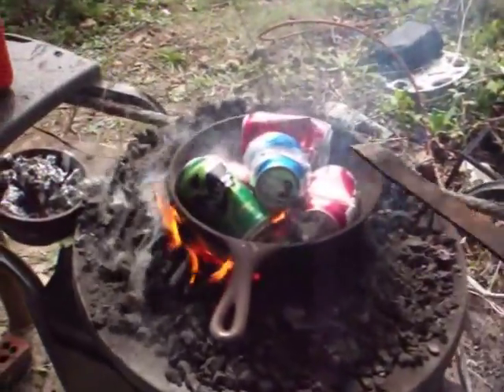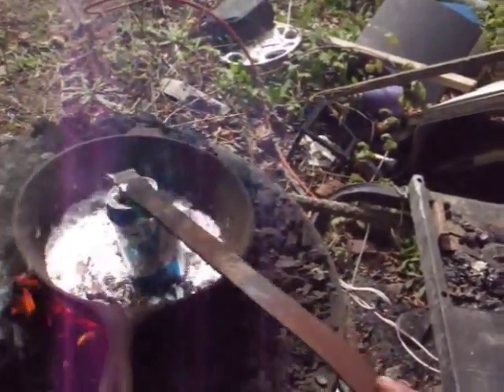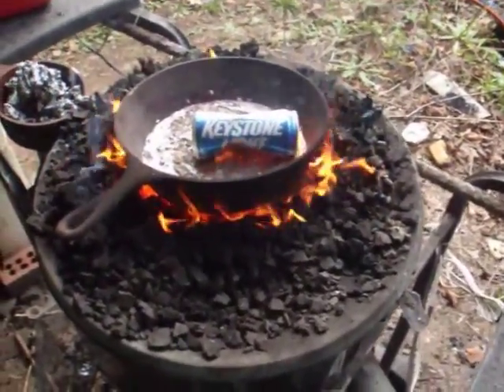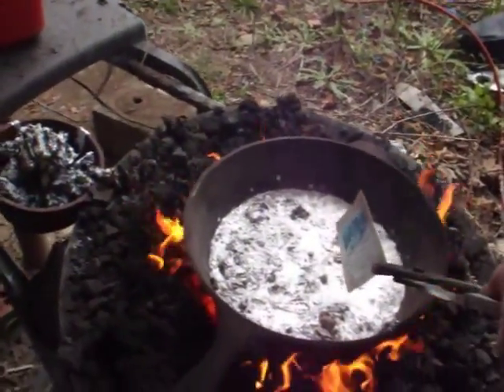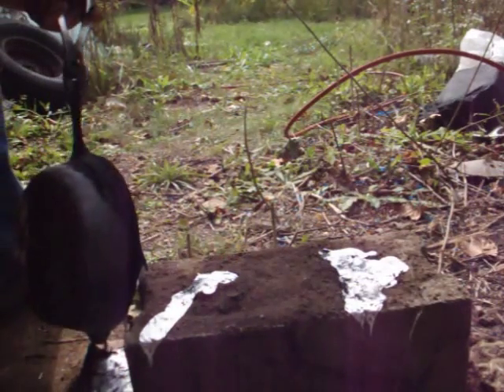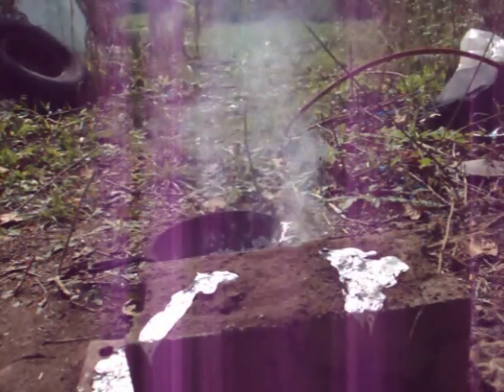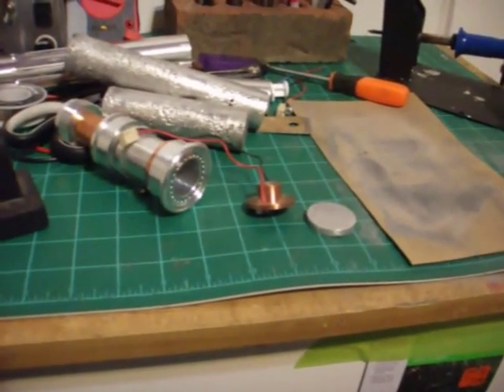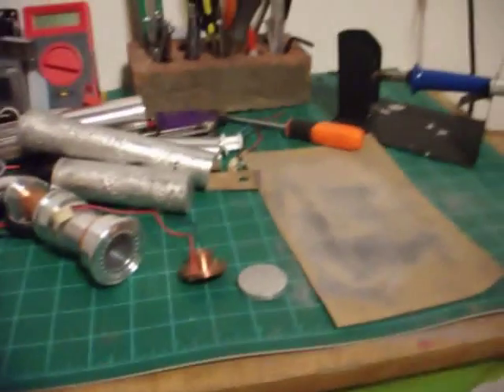makeing aluminum stock: Part 2